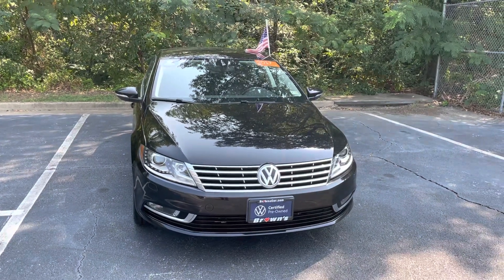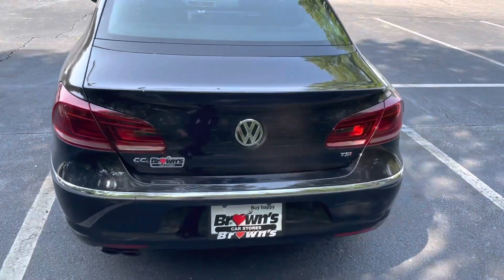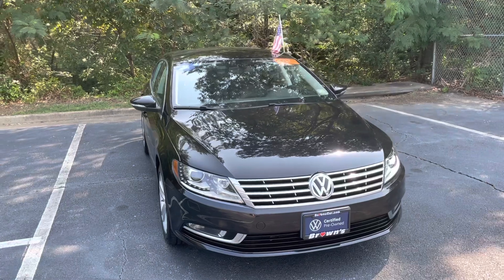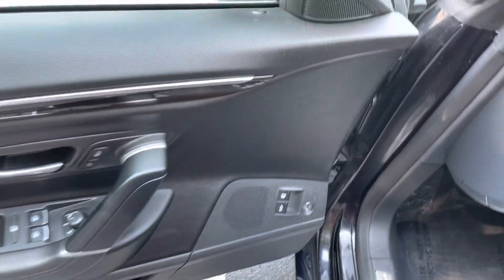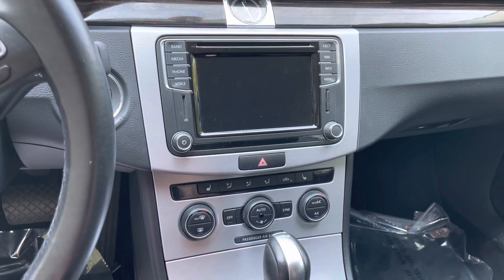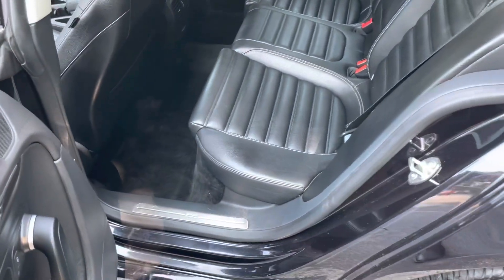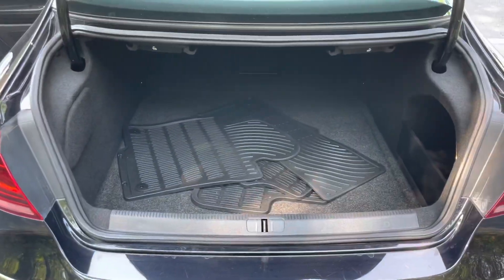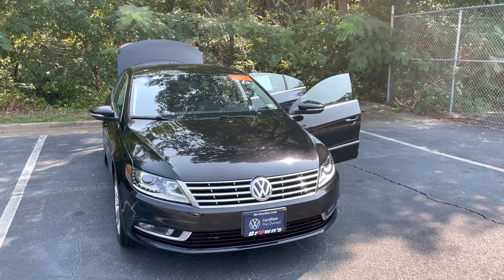2017 Volkswagen CC